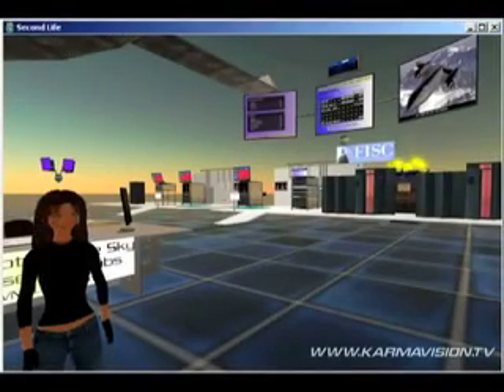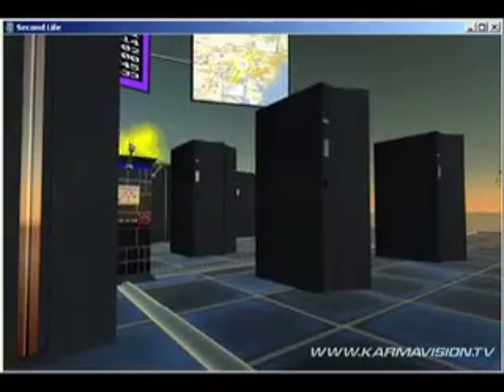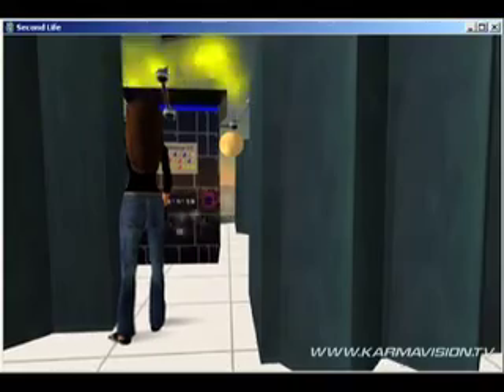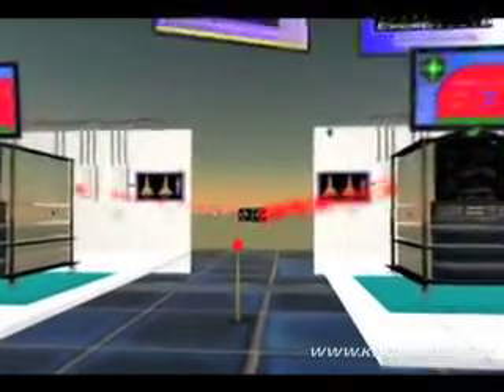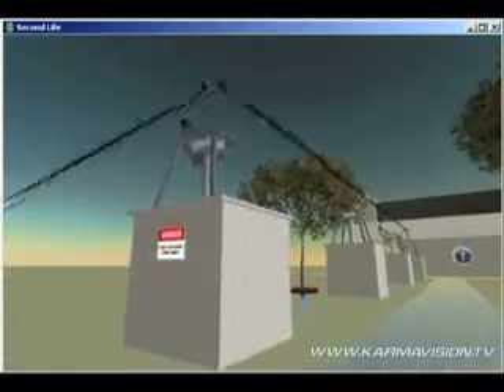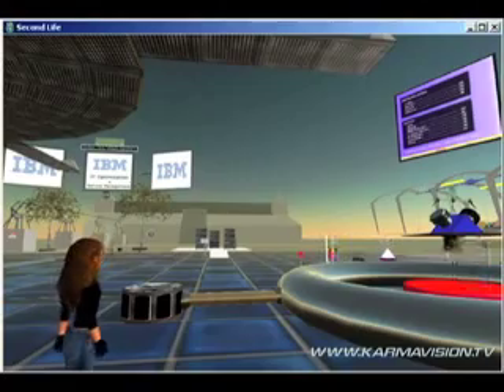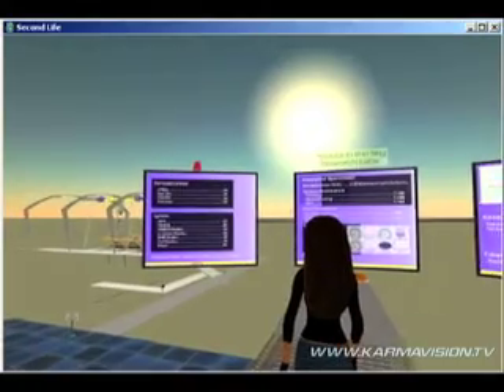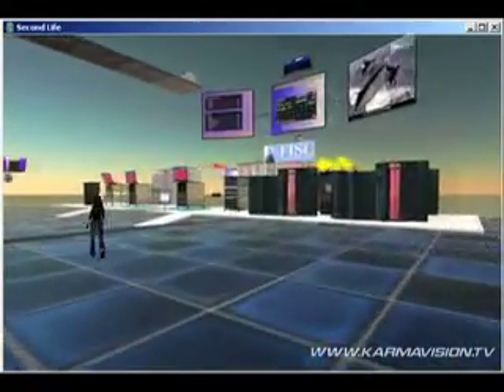IBM Project Big Green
"Project Big Green," a $1-billion-a-year effort to make data centers worldwide more energy-efficient, cost-effective and greener overall.The company announced, as part of this plan, that it would use the latest hardware, software and services to double the computing capacity of its data centers worldwide by 2010, without increasing its power consumption. The project comes as individuals, governments are businesses alike are increasingly concerned about climate change, and seeking to implement new strategies to stem the worst of its effects. Energy use, as a major generator of greenhouse gases worldwide, is an important place to focus efforts, and IBM today said it was putting the entire weight of its company behind this project.